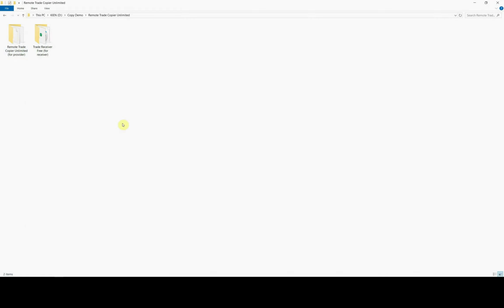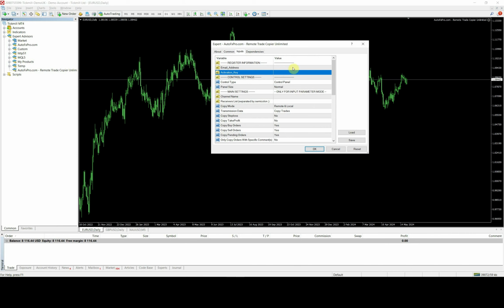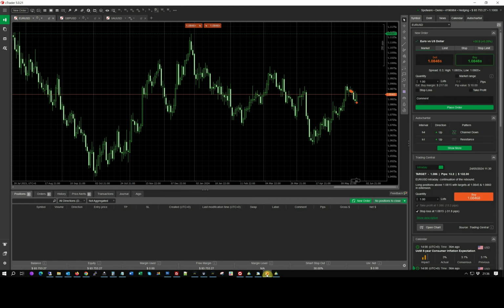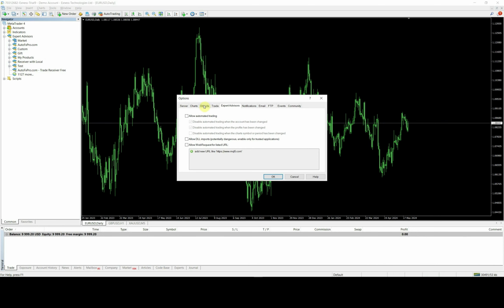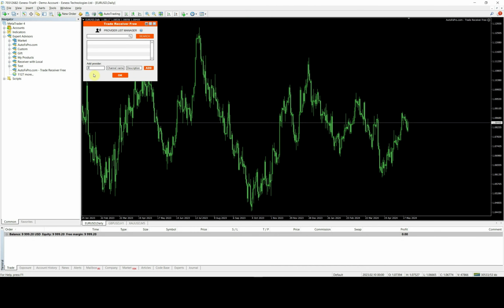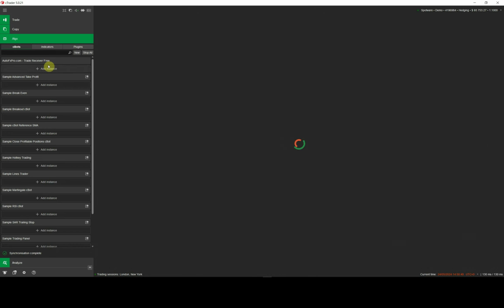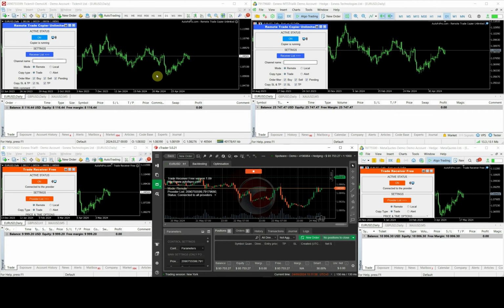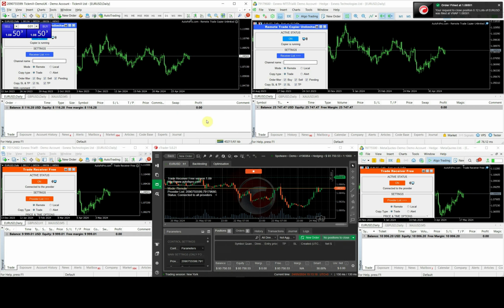Remote Trade Copier (Trade Copier Pro)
Remote Trade Copier is the best copier on the market that copy trade between accounts on different computers/locations over internet. This copier can work on multiple providers and multiple receivers as well.

The copier has a lot of flexible options, so you can configure the way you want it to copy in order to fit your needs. Its design and features are easy for beginners, but also powerful for experts.

The reliability and super fast copying speed make it become the most useful tool for multi-accounts traders and money managers. It is serving traders in more than 40 countries in the world up to now.